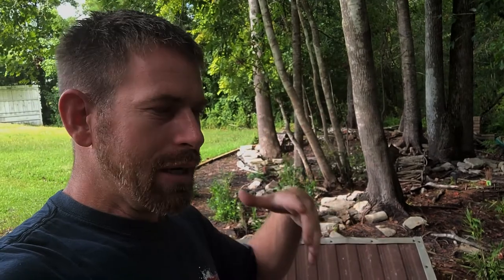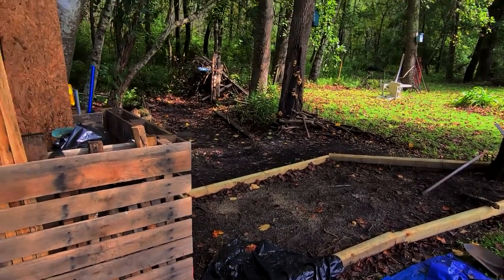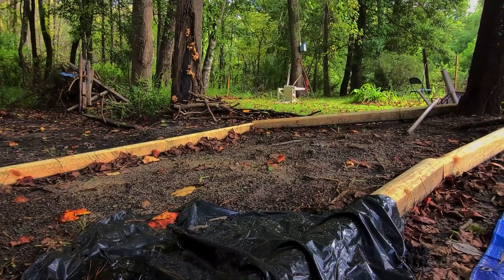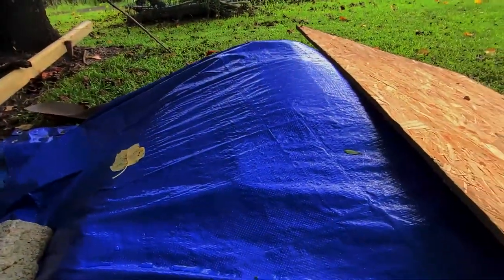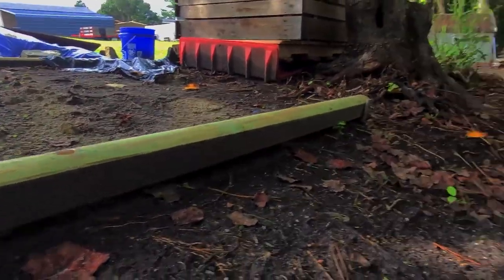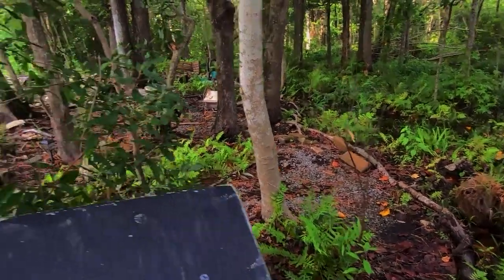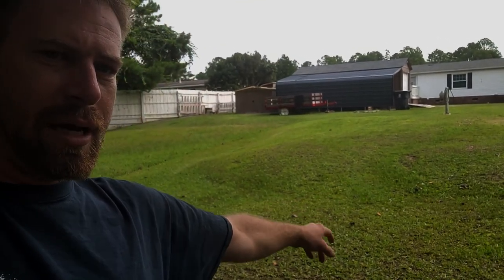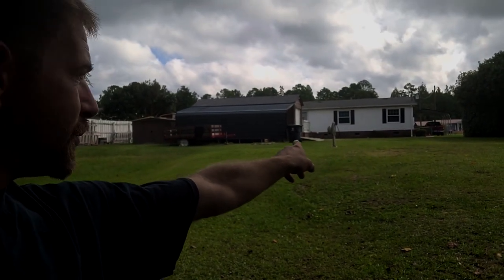RC84Films: New Construction Site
In this video I talk about where i want to put my Construction Site. Let me know what you think